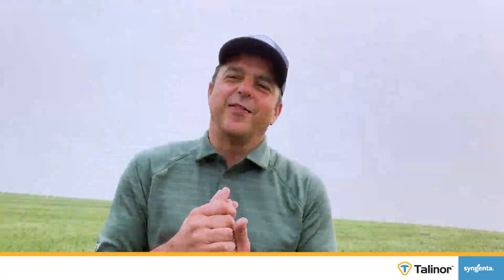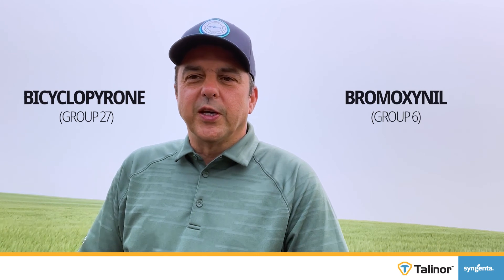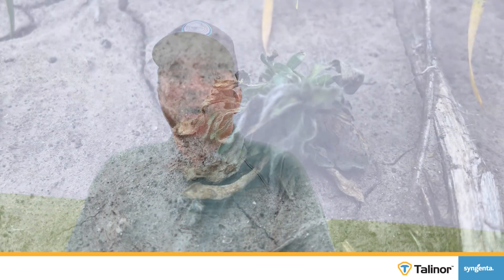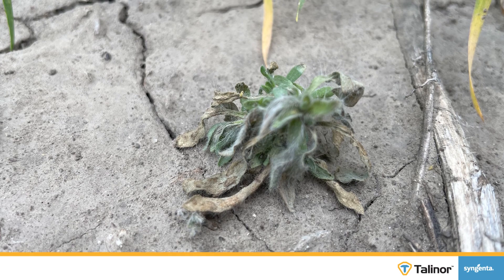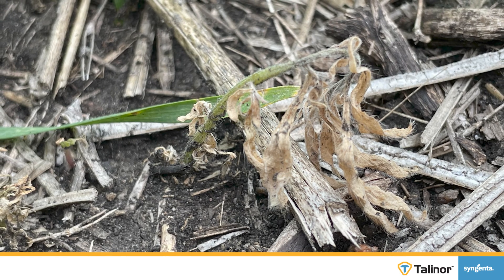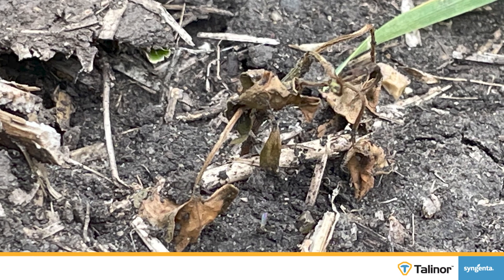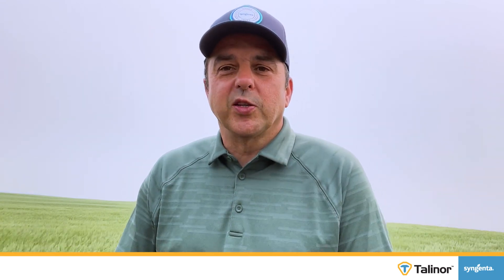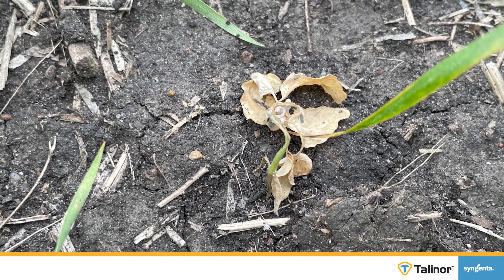Talinor™ herbicide: It’s not just about weed control, it’s about the future of your farm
In this video, Rob Klewchuk, Technical Lead for Syngenta Canada, provides an in-depth look at Talinor™, a post-emergent cereal herbicide that offers a unique active ingredient to effectively manage challenging broadleafweeds, including those that have developed resistance to other herbicides. Rob explains the key features and benefits of Talinor, including its fast-acting and long-lasting control, as well as its compatibility with a wide range of crops and tank-mix partners. Whether you're a farmer, agronomist, or anyone interested in the latest advancements in crop protection, this video is a must-watch to learn more about Talinor and how it can help you achieve better weed control and higher yields.